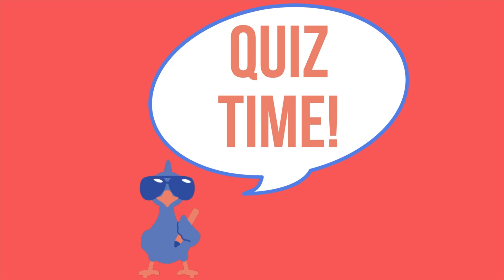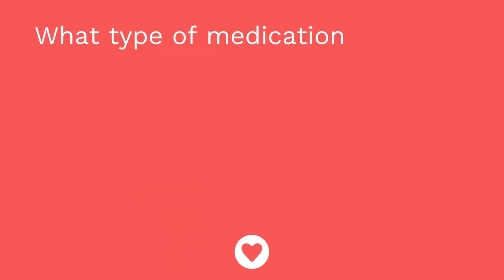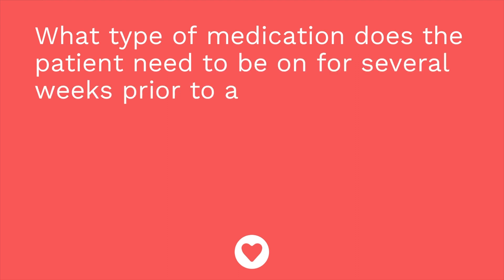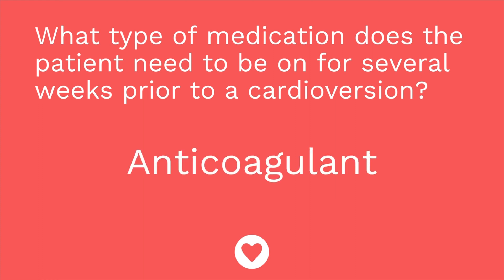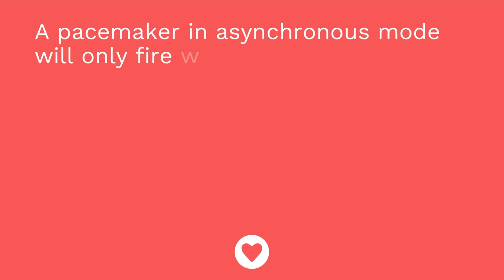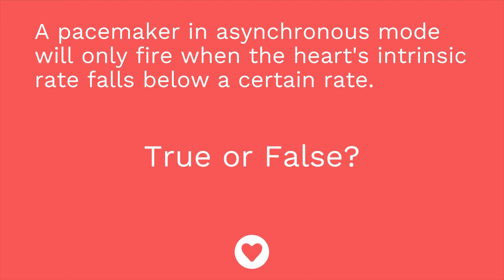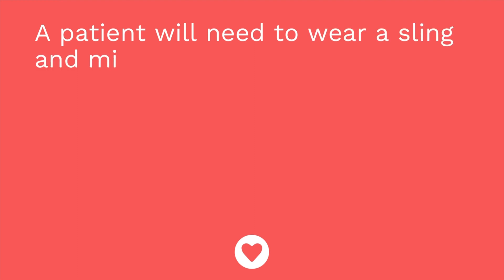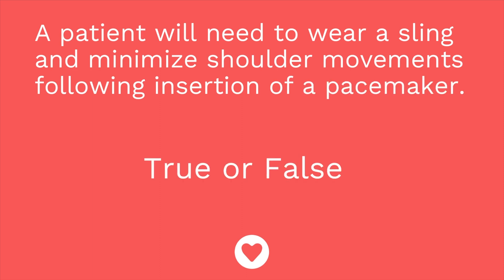Cardioversion & Pacemakers - Medical-Surgical - Cardiovascular System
Electrical and chemical cardioversion, as well as nursing care for a patient receiving cardioversion. Pacemakers, including types of pacing, pacemaker modes, post-op nursing care, and patient teaching regarding pacemakers

0:00 What to Expect with Cardioversion & Pacemakers
0:26 Cardioversion
0:41 Electrical
1:01 Chemical
1:30 Nursing Care
2:19 Pacemakers
2:58 Modes
3:31 Nursing Care
4:30 Patient Teaching
5:08 Quiz Time!